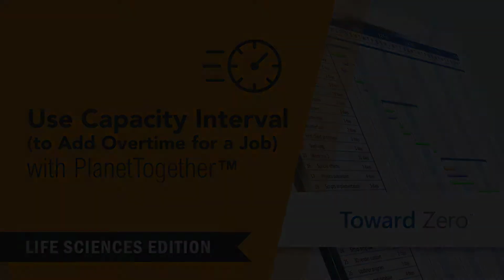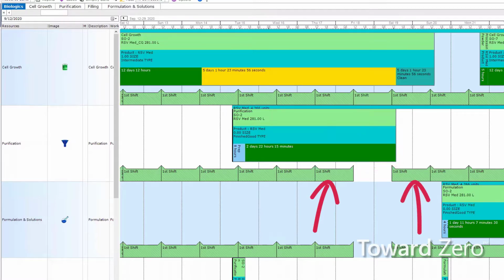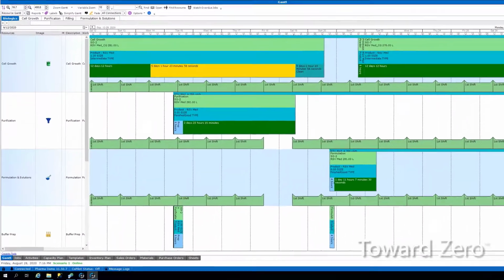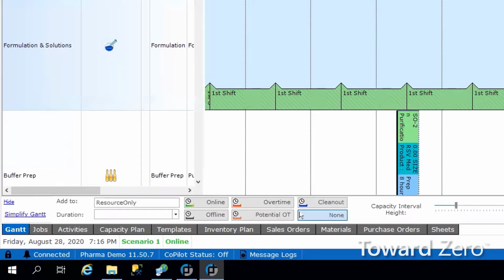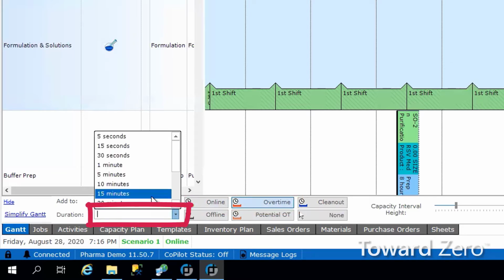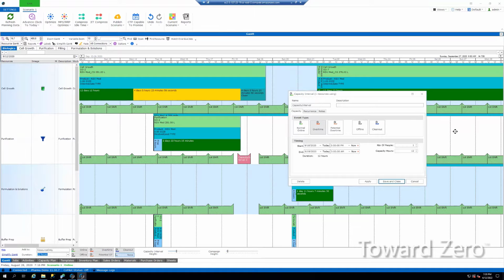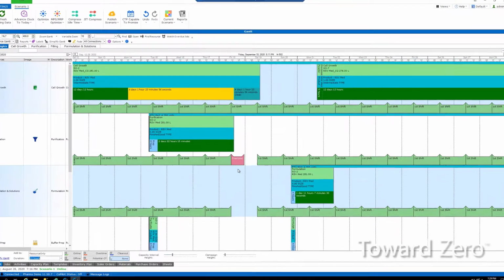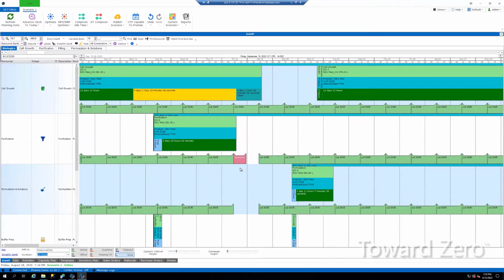How to Add Overtime for a Job in PlanetTogether – Life Sciences, Pharma, and Med Device Edition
This tutorial shows you how to add a capacity interval, or add overtime for a job, in PlanetTogether.  If you’re a production scheduler, you might encounter an order that won't finish during the normal shift, so it spans to the next available shift.  If you have an advanced planning and scheduling solution, you can add additional time at the end of a shift - a shift interval - so that the order will continue to run without stopping.

📌 Step-by-step instructions to add overtime for a job (add capacity interval) in PlanetTogether:

1. Click Custom Tools in lower left corner then click Overtime box
2. Click Duration dropdown menu and select amount of time to add
3. On the Gantt, click where you want to insert the overtime interval
4. In Capacity Interval dialogue box, rename the segment, and adjust start time and other parameters
5. Click Apply then click Save and Close

🎬 Check out the entire PlanetTogether how-to series by Toward Zero for life sciences, pharmaceutical, and med device manufacturers